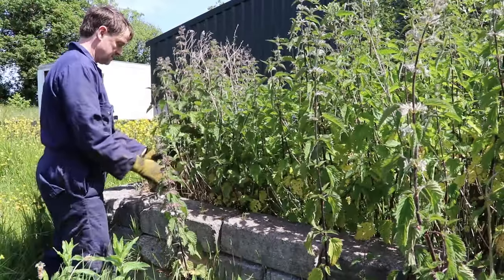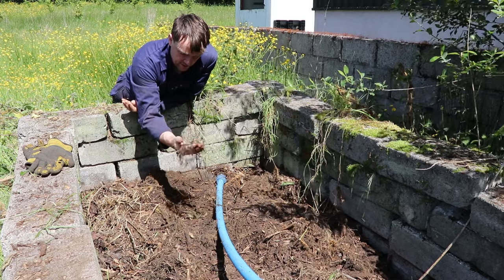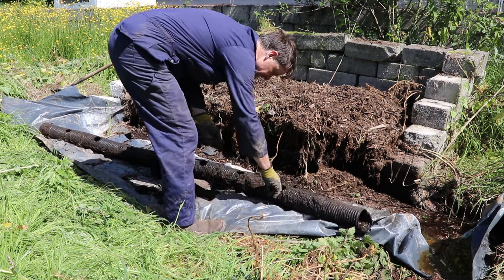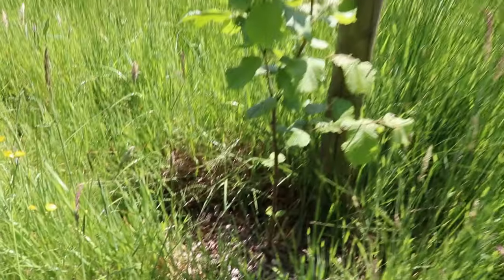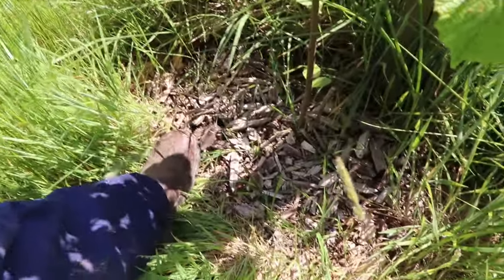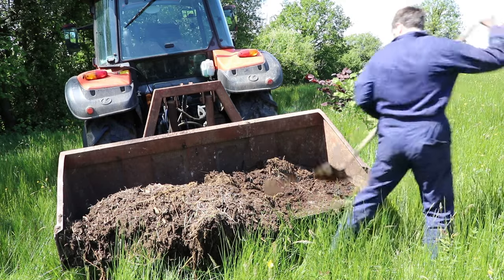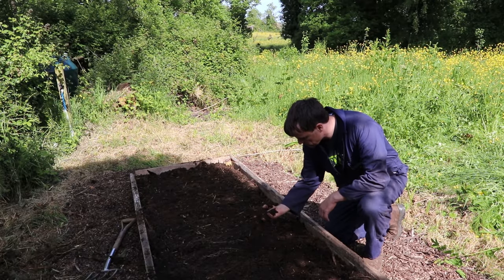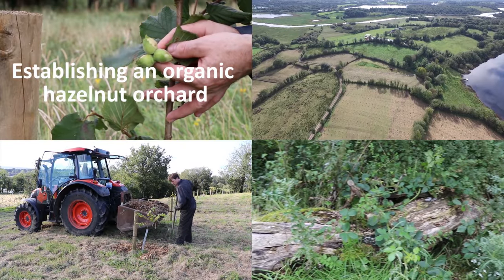Johnson-Su Bioreactor - 900 Days Later | Is it worth the effort?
After a long two-and-a-half-year wait, I open up the Johnson Su bioreactor to see how well the chicken manure and woodchip had broken down.  I then put the compost to the test by applying it around some hazelnut trees and in a garden bed. Four weeks after that I check in on the garden bed to see how well the plants have grown.

If you are interested in regenerative farming; soil biology; farming equipment; farm life; the highs and lows of trying to establish an organic permaculture hazelnut orchard, on an island in County Fermanagh in Northern Ireland - then hit that subscribe button.

55 Galloon Road, Gubb, Newtownbutler, Co. Fermanagh, Northern Ireland, BT92 8HS

Good luck!

-- Music Credit ---